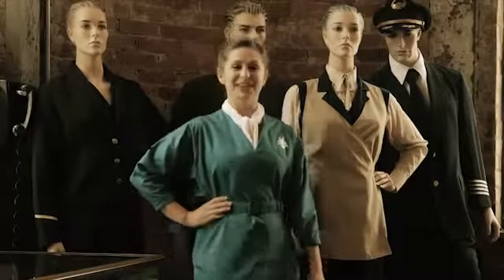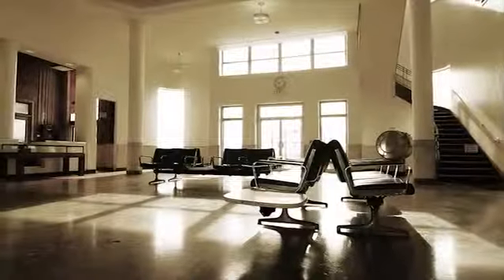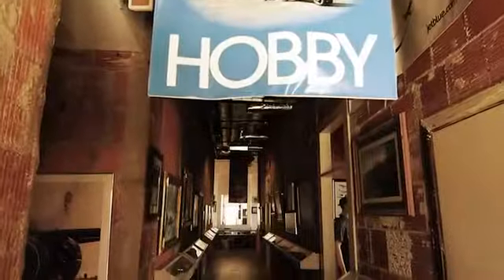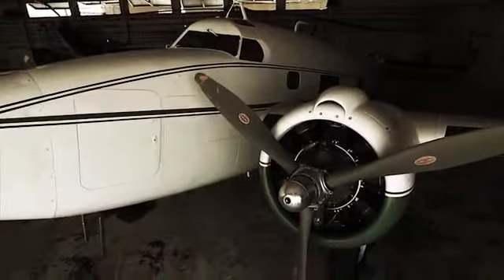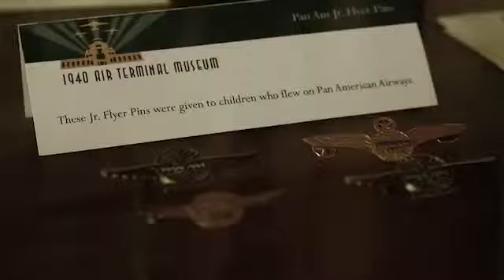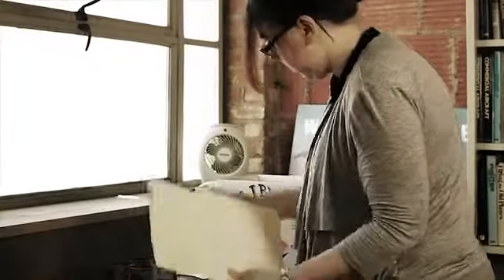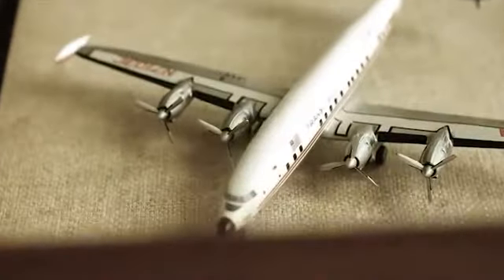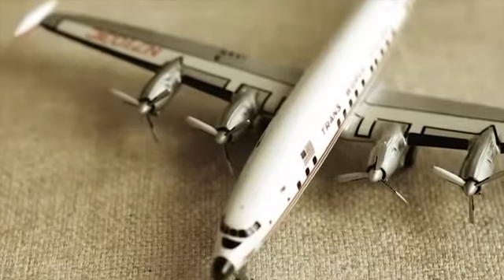1940 Air Terminal Museum